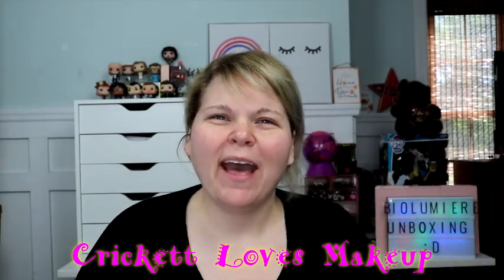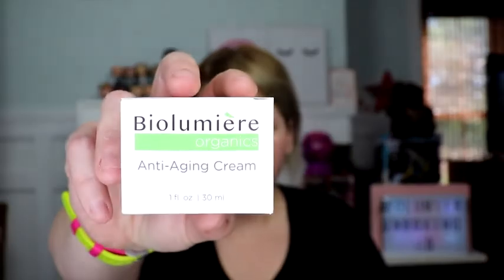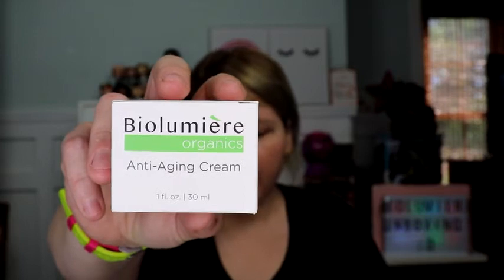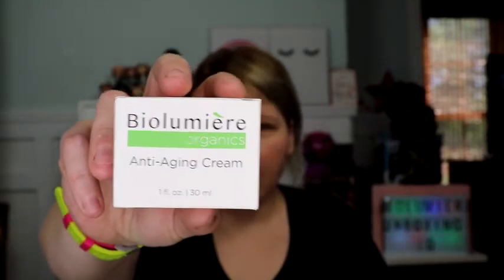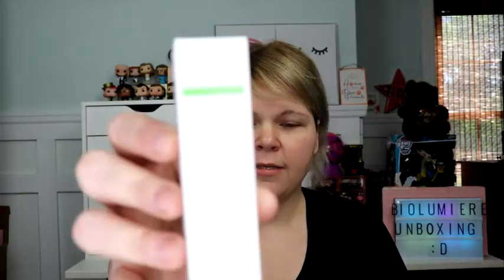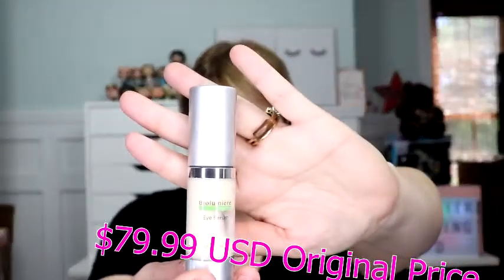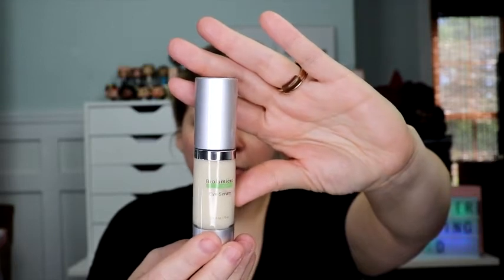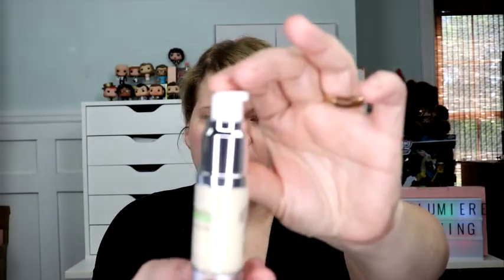BIOLUMIERE ORGANICS REGENERATE Moisturizer & LIFT Eye Serum 1st Impression + More!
Hey Y’all:

Thanks for stopping by. I love all things related to geeky, beauty, makeup, skin care, etc. I love giving my honest review on products. I was sent these products for free from Biolumiere Organics for review. All constructive criticism is wanted and needed.

This is my honest opinion of Biolumiere Organics REGENERATE Anti-Aging Moisturizer & LIFT Eye Serum.